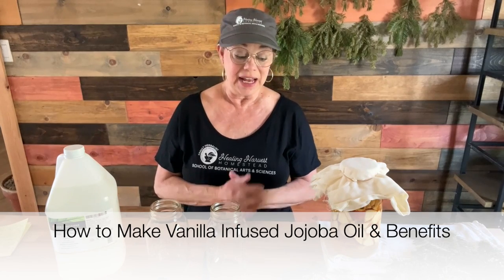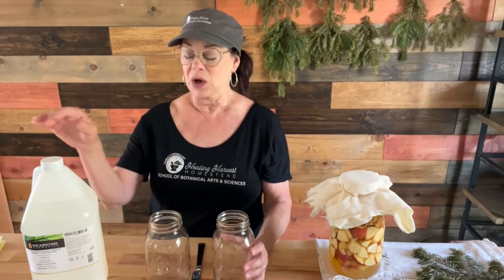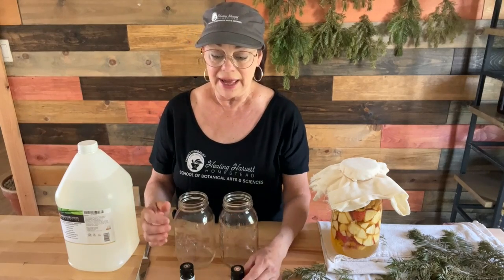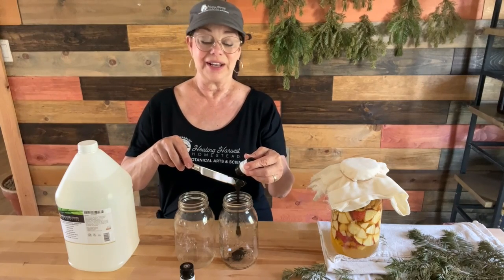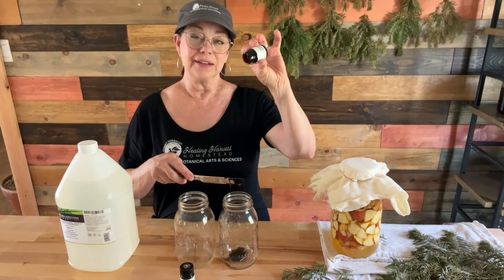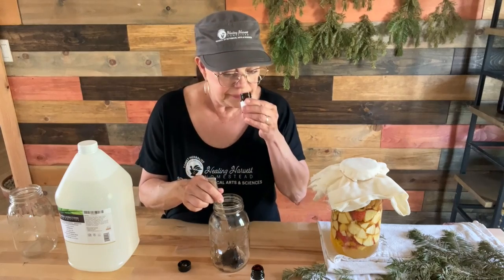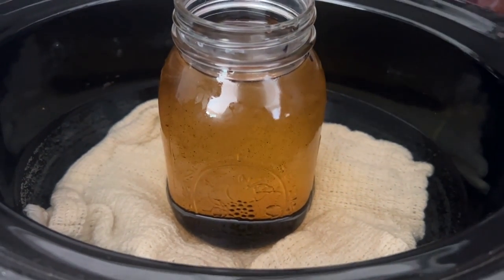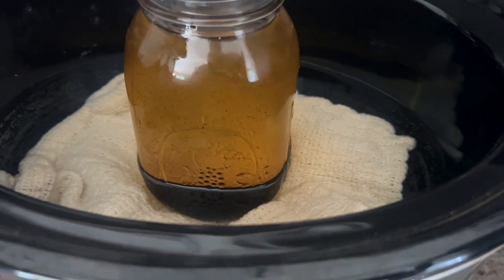How to Make Vanilla Infused Jojoba Oil and Benefits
What's the difference between the different kinds of vanilla oils essential oil companies have available? What can they be used for? Can you make your own infused vanilla oil? Is it beneficial? This is how I fast infused vanilla into jojoba oil and what I used it for!

0:00 Key Moments
1:20 Anti-inflammatory, anti-bacterial
1:35 Antioxioident,  B vitiamns
1:50 Benefits of Jojoba
2:45 Lipid layer
4:40 Aleo resin
5:30 Solvent, acetone, co2,
6:10 Absolute, fragrance